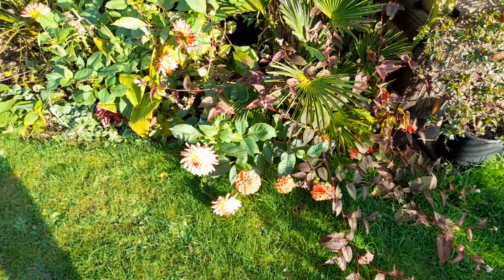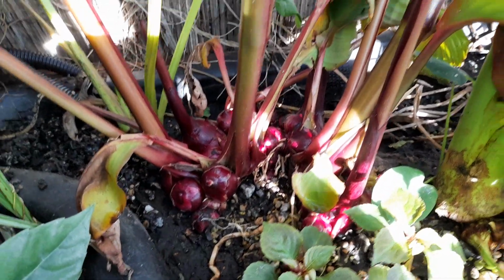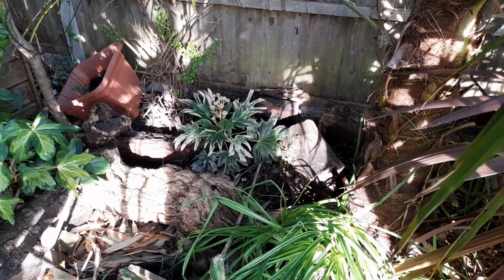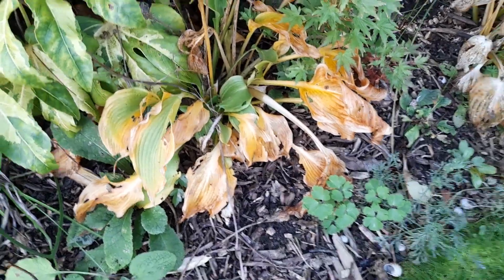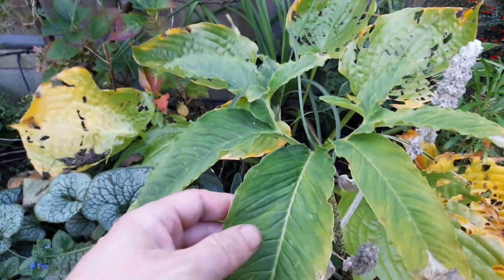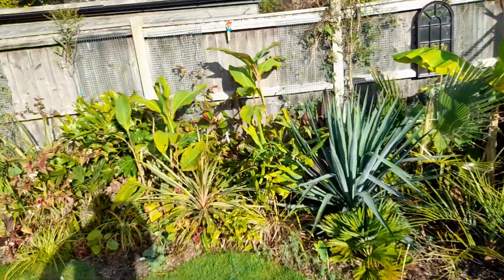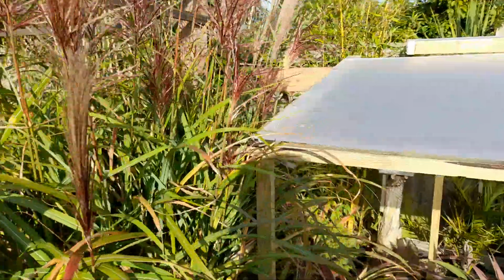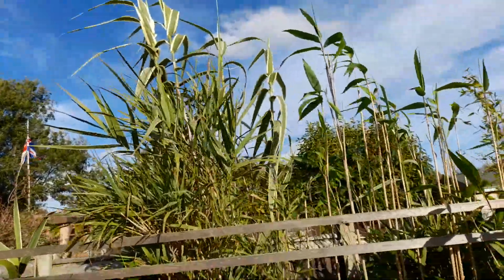Some random autumn updates